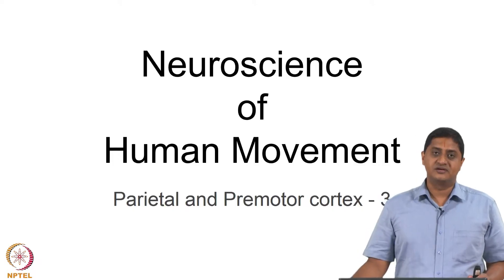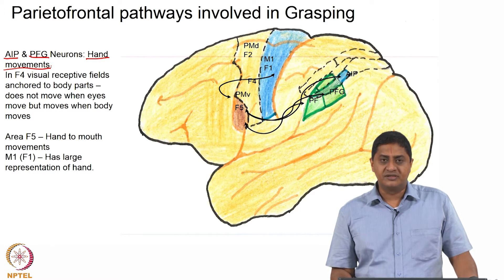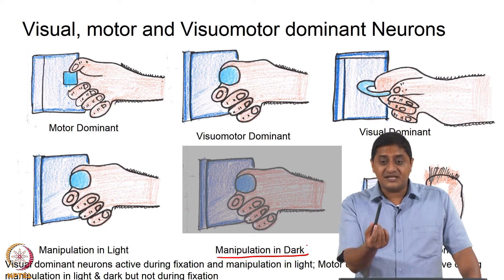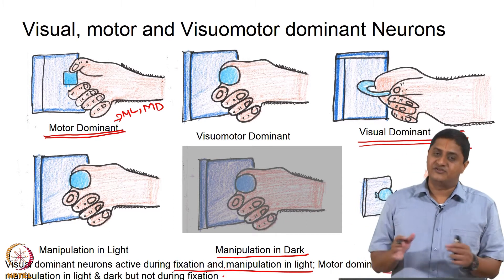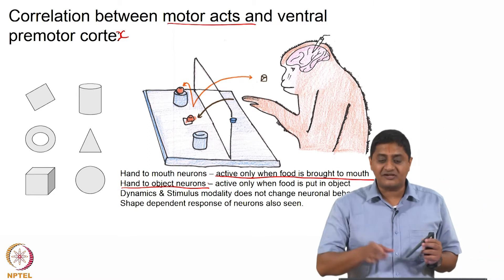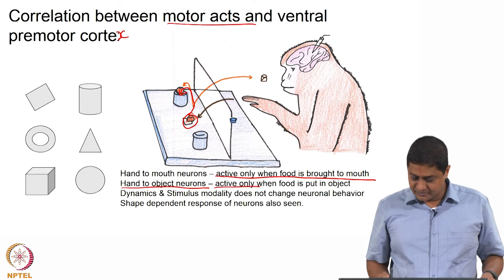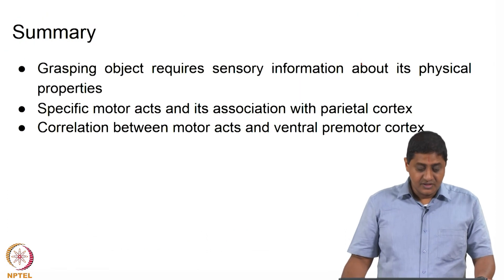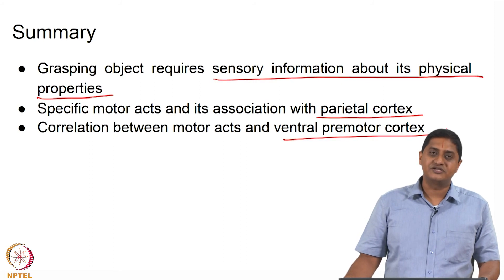#80 Parietal & Premotor Cortex | Part 3 | Neuroscience of Human Movement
We'll delve into how the parietal and premotor cortex contribute to skilled movements like grasping and reaching for objects. We'll discuss the sensorimotor transformations required to perform these actions, and how these areas coordinate visual information with motor commands to guide our hand movements.